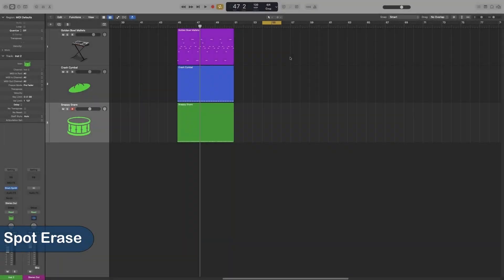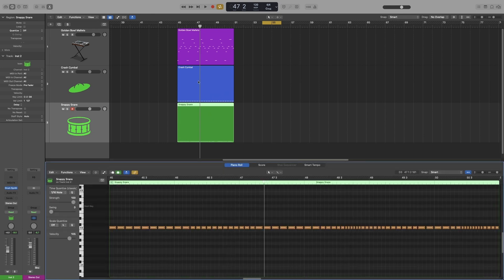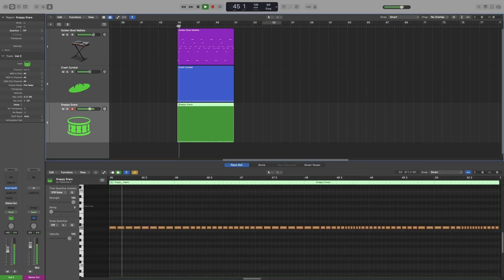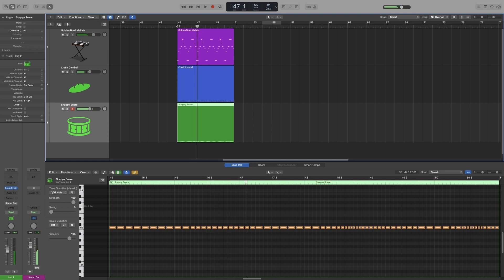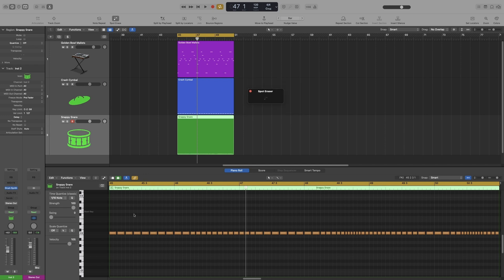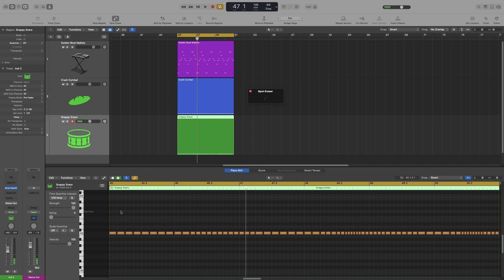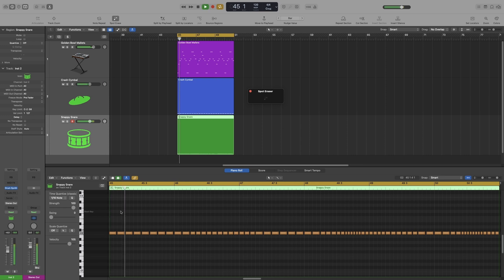Logic Pro Complete Tutorial - 42 Spot Erase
In this quick video, we will look at the Spot Erase function that deletes the notes of a region as it plays back.